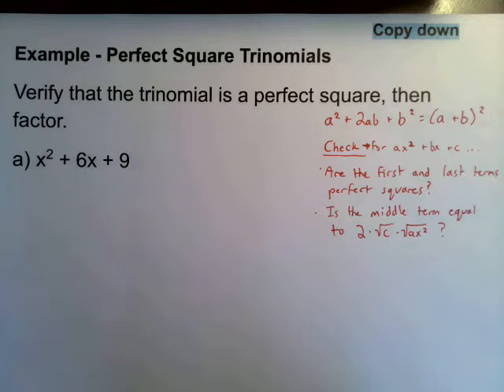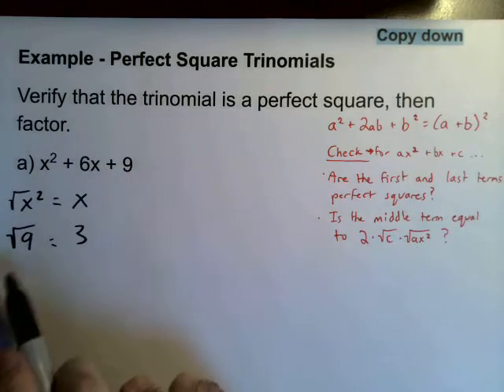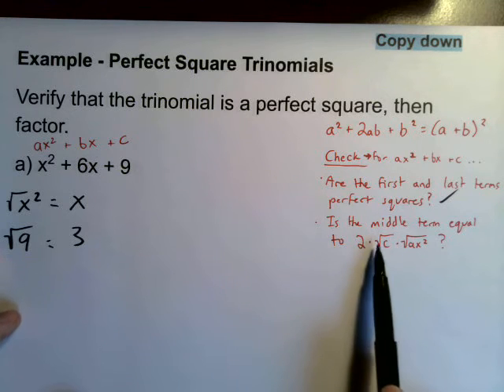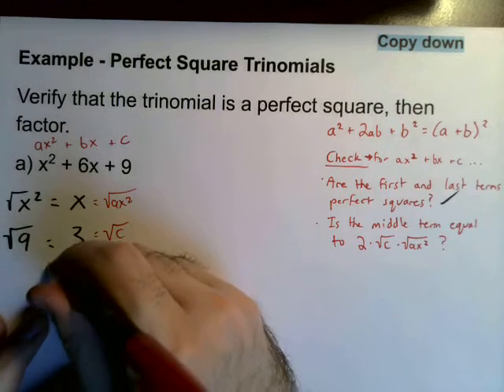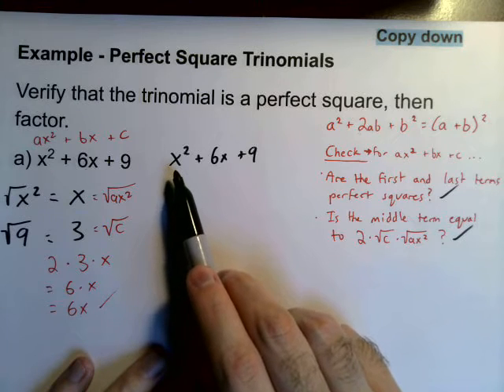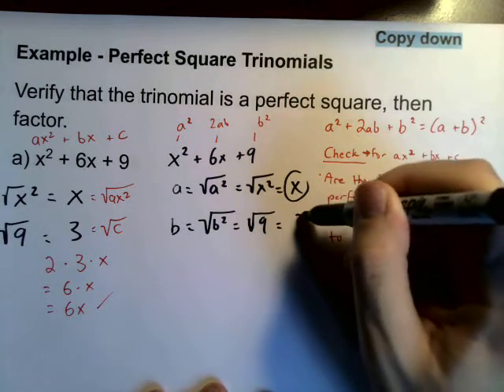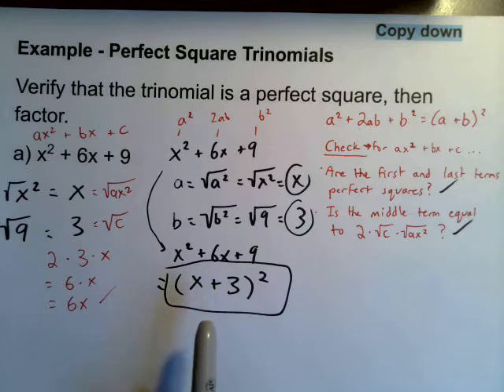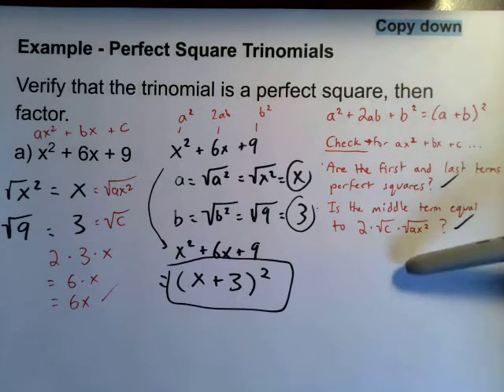MPM2D - Factoring a Perfect Square Trinomial 1 (simple, positive middle term)